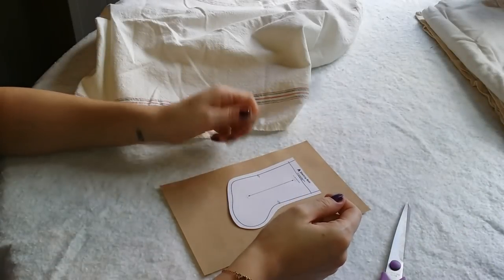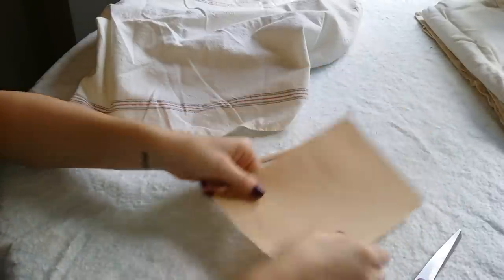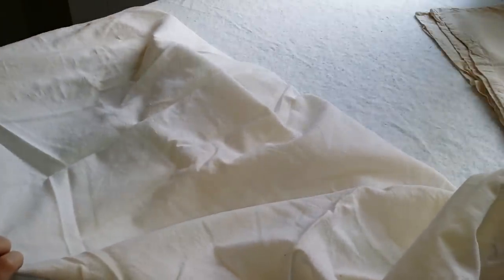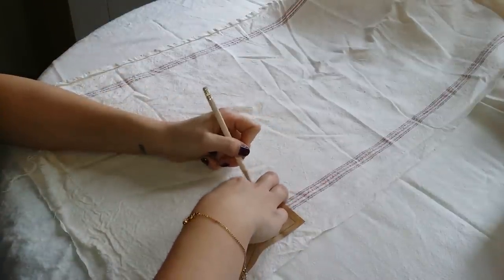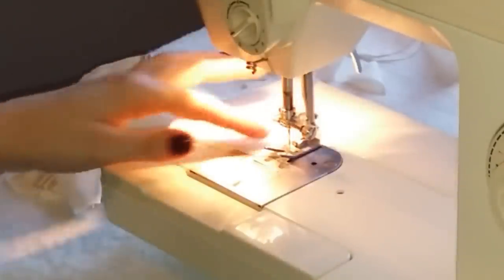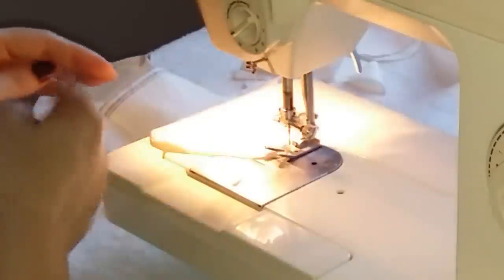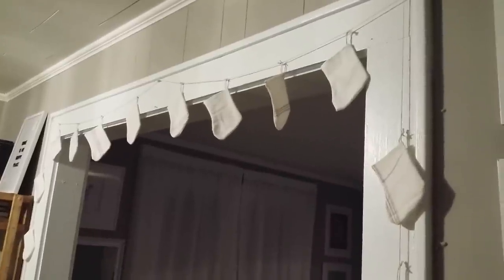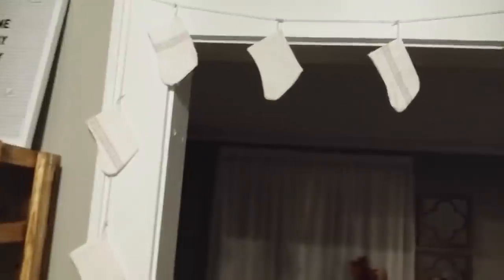12 Days of Craft-mas ~ Day 2 ~ Farmhouse Mini Stocking Garland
Welcome to my 12 Days of Craft-mas series! I'm so excited to be sharing these holiday crafts and diy's with all of you!

Follow along as I make a farmhouse style mini- stocking garland. I will be using grainsack from my grandmother, but walmart has so many nice farmhouse style fabrics!

1. Like
2. Comment
I will announce the winners at the end of the series.